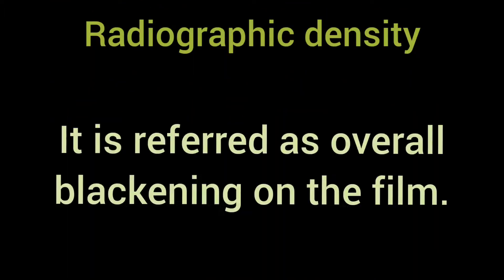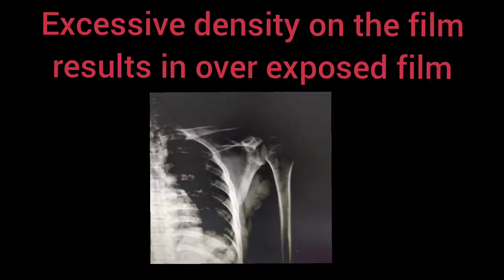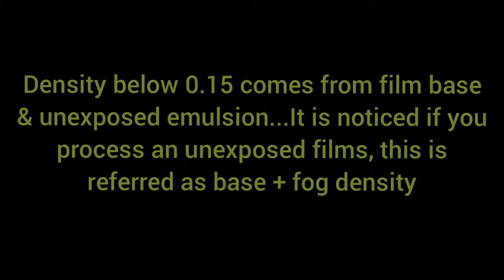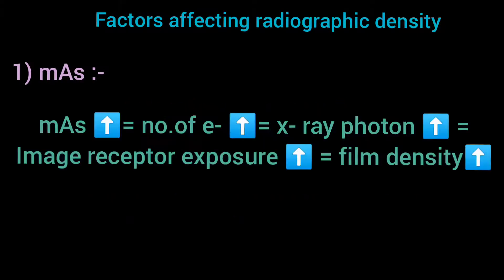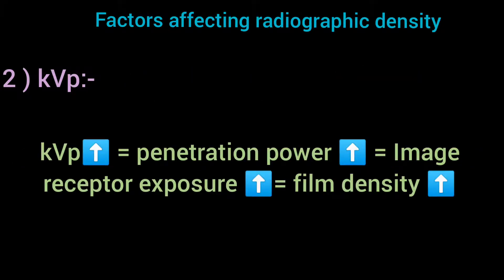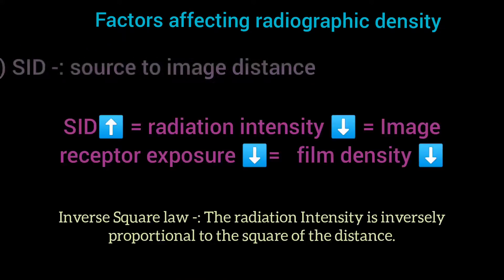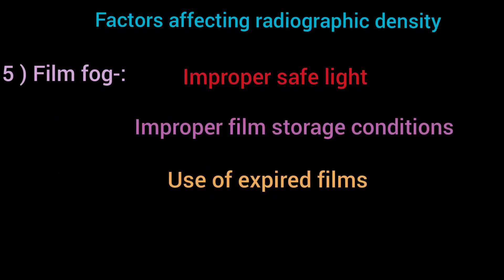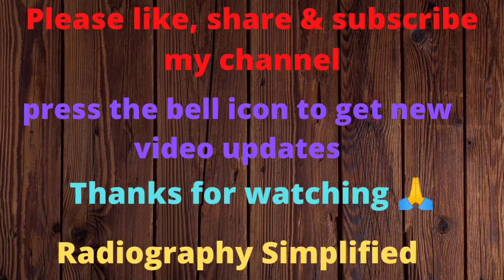X- Ray film density ll Radiographic density ll 2 minute Radiography ll Radiography Simplified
Hi friend...

Old video links

Radiographic density"

It is referred as overall blackening on the film.

High density... Over exposed film.

Low density. Under exposed film.

Factors affecting radiographic density.

1) MAs - it increase density.

2) kVp - it increase density.

3) thickness - it reduces density.

4) SID - higher SID. Higher density.

5) higher developer temperature Higher density.

6) higher development time.
   Higher density.

7) Grid reduces film density

Bye

Take care.